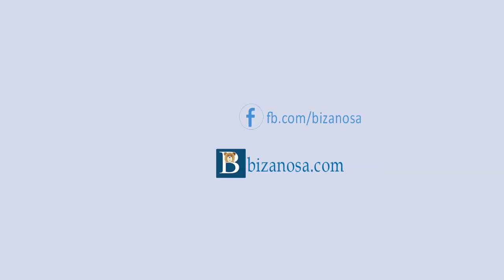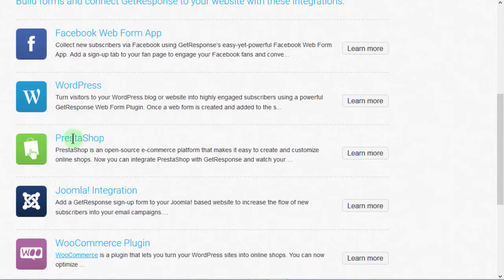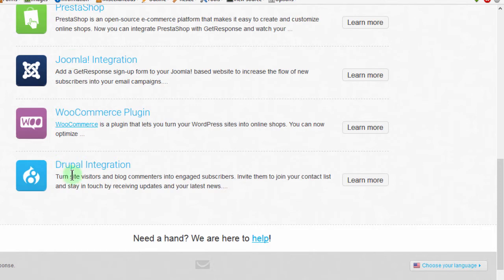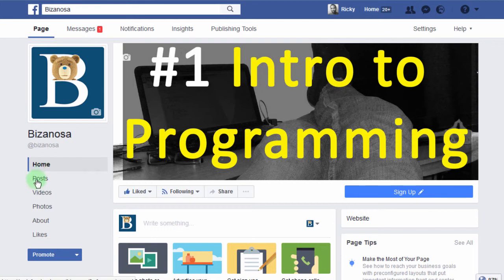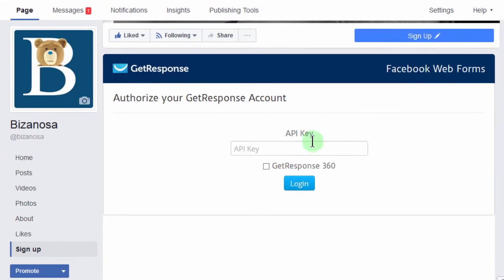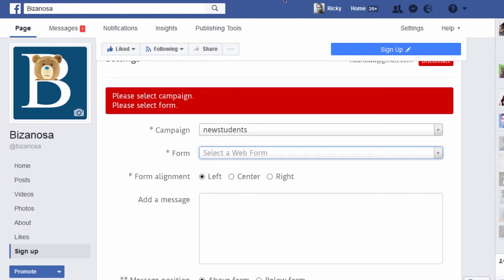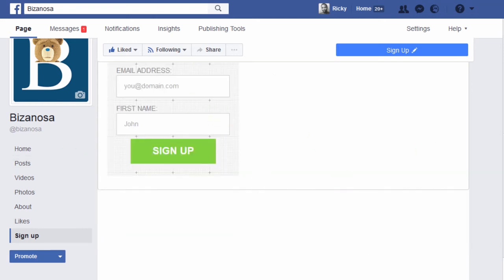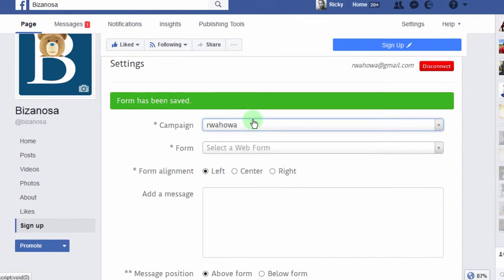19 Getresponse Integrations Add a form to Facebook page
19 Getresponse Integrations  Add a form to Facebook page

So in this part, we’ve been looking at forms and how you can use different forms to collect subscribers on your website.

Or if you don't have a website you can just use the link and lead them to the GetResponse form.

And I showed you how to do that.

In this video let's look at form integrations.

Now this form integrations are for other platforms such as Facebook, WordPress, PrestaShop, Joomla, WooCommerce, Drupal.

So if you don’t know how to get here, you’ll just come to Forms.

Click on Create Forms and that will bring you to this place and you can follow along with me.

Now for Facebook you can create a form and add it on your Facebook page, and I'm going to do that.

And I'm also going to do an integration with WordPress.

So if you use WordPress you’ll download the GetResponse plug-in and see how you can use it.

And then, if you use PrestaShop, PrestaShop is an e-commerce platform.

So if you want to build an e-commerce website, you can use PrestaShop.

It is built using PHP and it is a very easy e-commerce platform to use.

So if you want to build an online store, online shop, you can check out PrestaShop.

So if use PrestaShop, you can learn more and see which modules or plug-ins you can download and you will be able to use GetResponse on your PrestaShop store.

Then Joomla, if you use Joomla, Joomla is, it is a content management system just like WordPress and Drupal is also a content management system.

So if you use them, you can check out the modules for Drupal that enables you to use GetResponse on your website or you can just do it manually.

Any of these platforms, if you use them you can still take the code and add it on the page manually like I showed you.

And then if you use WooCommerce for e-commerce solutions on your WordPress website, then you can get the WooCommerce plug-in for GetResponse that will enable you to add subscribers on the checkout page into you GetResponse contacts.

So let's see about Facebook because this is where we are going to start.

So you can just click here and add the app to your Facebook page right away.

And then you can just click Add To Fan Page.

Make sure you're logged into Facebook.

Yes.

And then, the next step you select a page.

So I want to add it to this page and then click Add Page Top.

So let me go to the page and see.

So if you see here, we don't have anything to do the GetResponse.

So right now, if I reload, so if you look at this, you will see that you have this new sign up, right here.

So let me click on it.

So if you scroll down there’s this option and I will need to get an API key.

So let me show you how to get the API key on GetResponse.

Just go into My Account and then Integrations and then scroll down here to API and [xx].

Then we have this default API key, where you can generate a new API key.

So let me copy this.

Control+A, Control+C, come back into the first [xx], GetResponse App, then I will paste in the API key.

So down here you can see we have this GetResponse 360.

So GetResponse 360 is basically enterprise email marketing solutions from GetResponse.

So if you want to know more about this GetResponse 360, you can just google about it online.

You can Google for GetResponse 360 or GetResponse Enterprise Solutions.

So I’ll just click login.

And once I login, it brings up my campaigns.

It brings up my campaigns and my forms.

So what I can do is I can choose a different campaign.

I’ll choose that, and then Form.

I don’t have a form.

Form alignment, I can say left.

Let me just reload this page and then let me select this campaign because the other campaign doesn't have any forms.

So we generally use, let me just choose that one.

I don’t know which one it is.

That’s why I was telling you that it's good to give them names that you can recognize so that if you have to use them somewhere else, you'll know which form you're dealing with.

So just with that, let me say I want to align it left.

You can add a message here.

Ok.

Let me say just Sign Up and then put it above the form and save.

Show the form.

Let's see how the form is on Facebook.

This is the last form that I created.

Let me close.

So if people come to my Facebook page and they click on sign up they’re going to see this page.

[xx] administrator, I will see this editing.

So let me just remove this.

It doesn't serve any purpose.

Then I will save it again.

so if we view the page when I'm not logged in, so if I click it Sign Up.

So you’ll see the form is here.